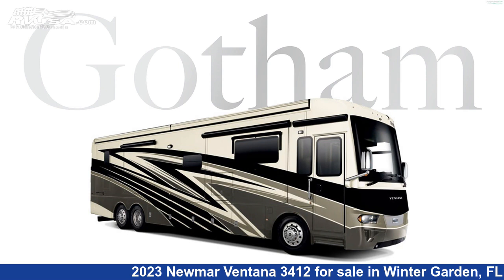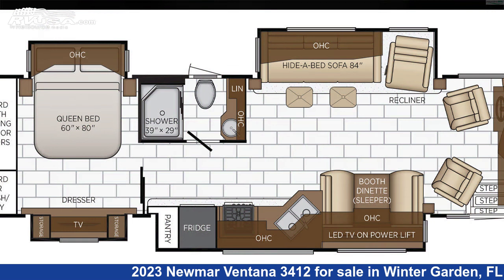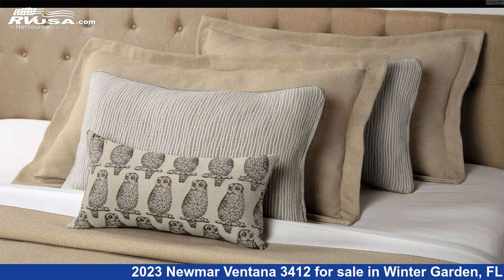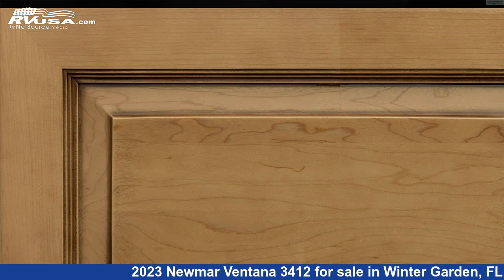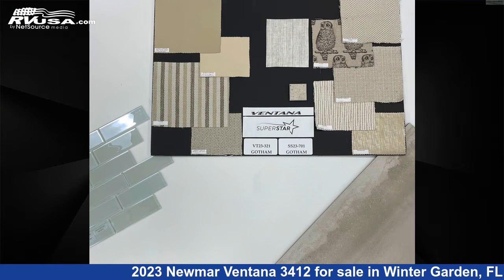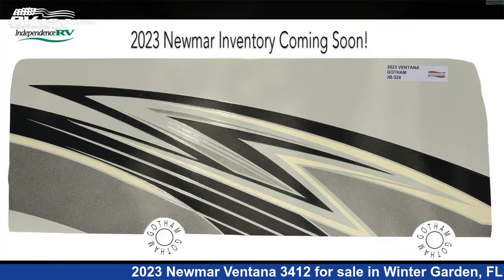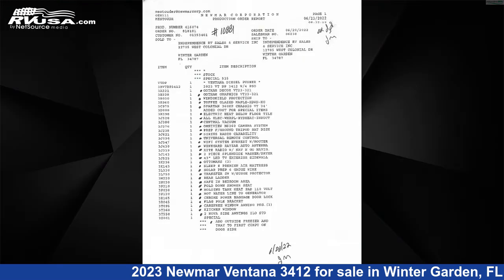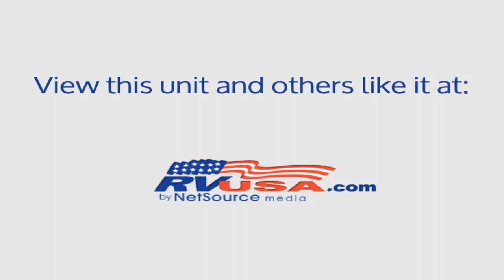Remarkable 2023 Newmar Ventana 3412 Class A RV For Sale in Winter Garden, FL | RVUSA.com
This 2023 Newmar Ventana 3412 is a Class A RV. It is located in Winter Garden, FL 34787 and is offered for sale by Independence RV Sales. This New Newmar Is 34' 10" in length and features 4 slideouts, a Gotham Decor | Toffee Glazed Maple Hardwood-HG interior, sleeps 4, TV Antenna, Self Contained, Leveling Jacks, LP Detector, Air Conditioning, TV, Auxiliary Battery, Slideout, Awning, Refrigerator, and 105 gal fresh water capacity. The floorplan layout of this Class A features Front Dinette, Front Entertainment, Front Living Area, Mid Kitchen, Outdoor Entertainment, Rear Bedroom, Rear Entertainment. This 2023 Newmar Ventana 3412 is built on a Spartan K1 chassis and is powered by a Cummins engine.